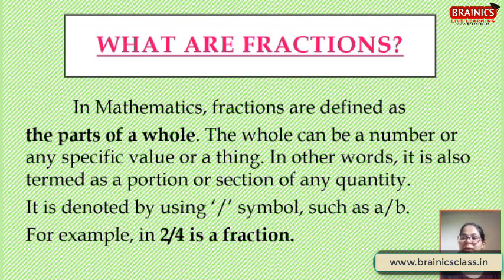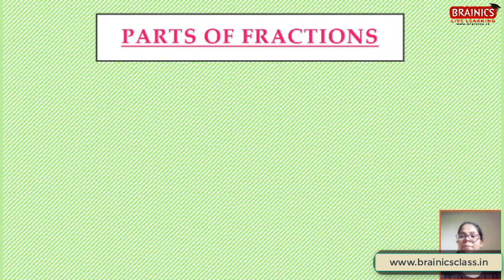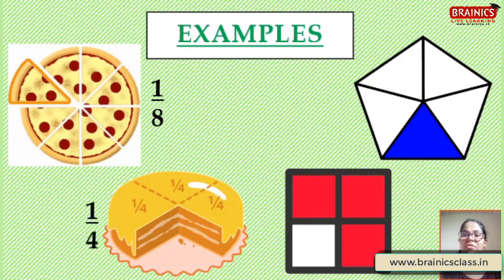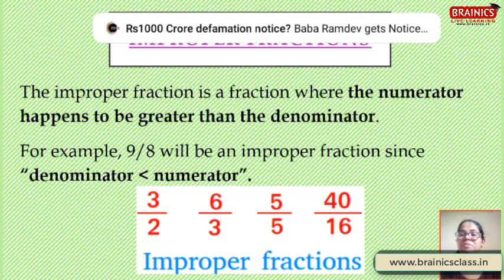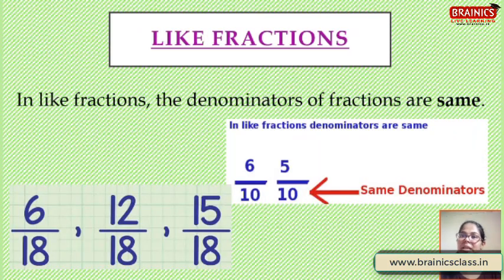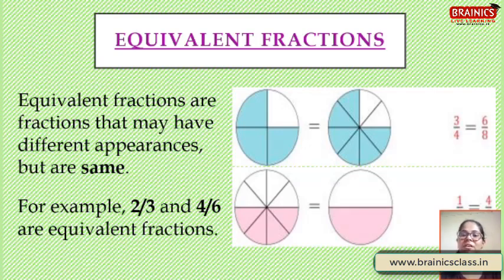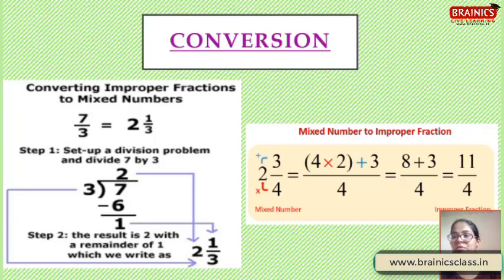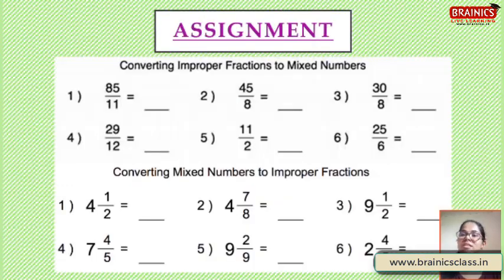Maths Fractions For Kids Age 8-11 in 15 minutes 🔴 LIVE CLASS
Lets Learn mathematics fractions for kids in class 5 - 7 by Aditi Ma'am on Brainics Academy which will include
How to relate fractions with geometry
basics geometry figures with proper fractions
fractions chapter example

We at Brainics provide Online Live coaching platform with Best Teachers. Now choose best teacher for your kid
Our all lecture are prepared to revise the topic most efficiently in least time
In this lecture, we will discuss on Class 8th science.

Classes are conducted on LIVE Platform in small groups to help student prepare from home (Direct interaction with the teacher)

Brainics Academy
534 A , Near Made Easy
Khokhre Wali Gali no 2, Lado Sarai